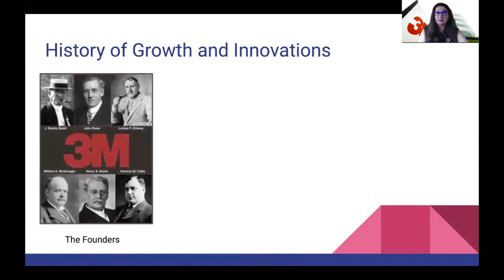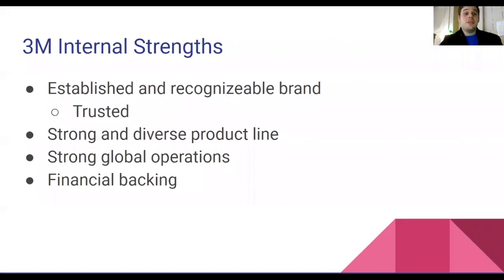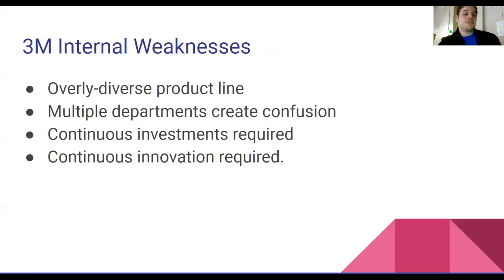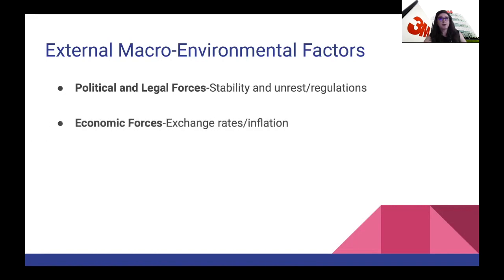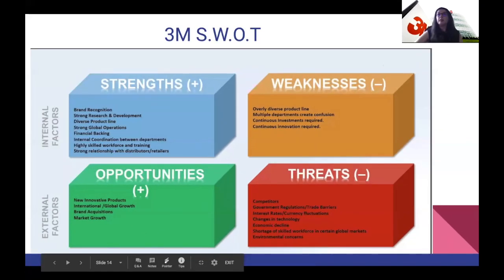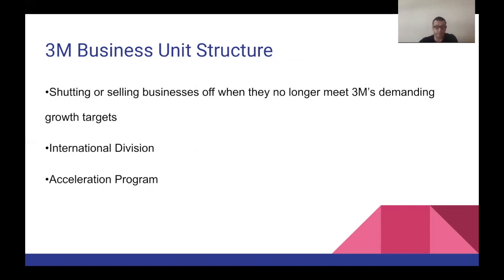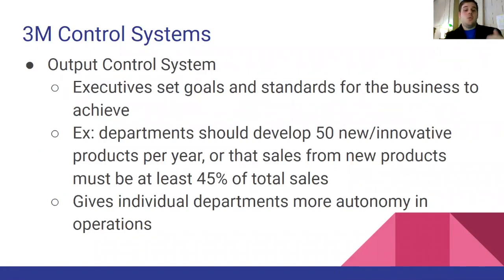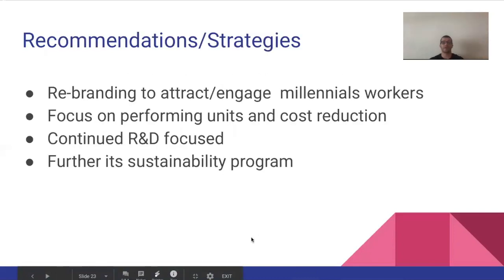3M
This video is about 3M